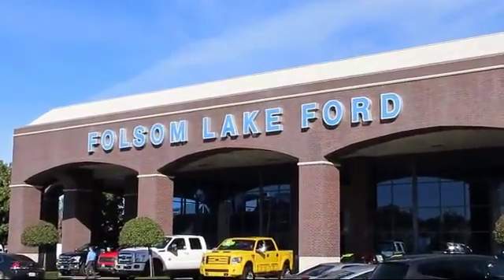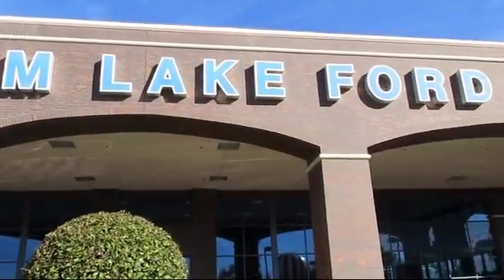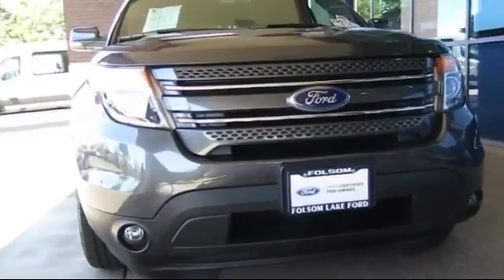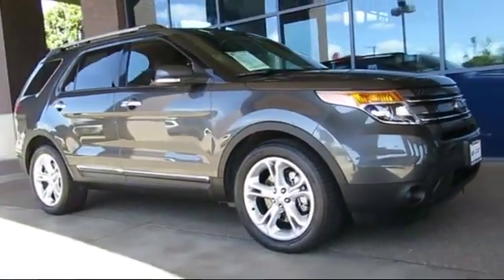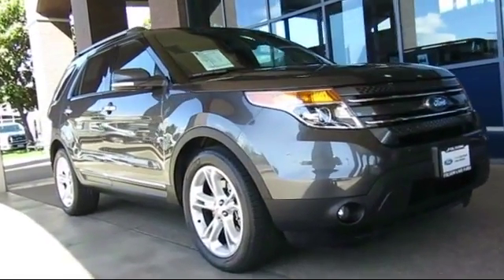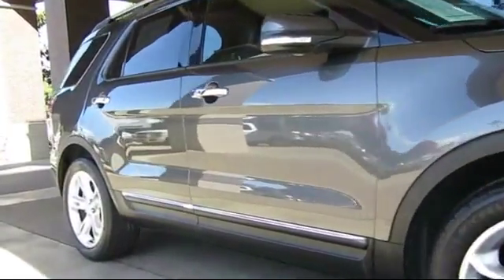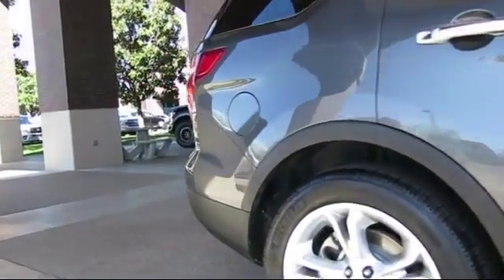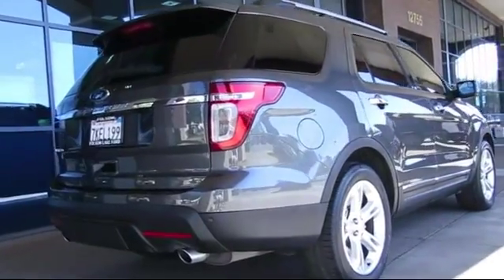2015 Ford Explorer Sport Utility Limited Folsom Sacramento Roseville Elk Grove El Dorado Hills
2015 Ford Explorer Sport Utility Limited Stock Number: F32275 Vin:1FM5K7F82FGB68031.

12755 Folsom Blvd.